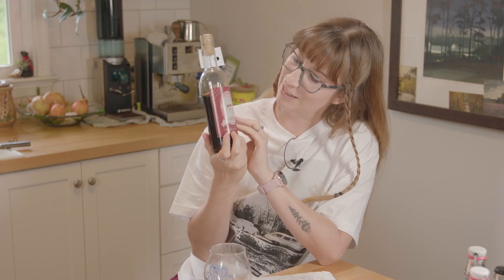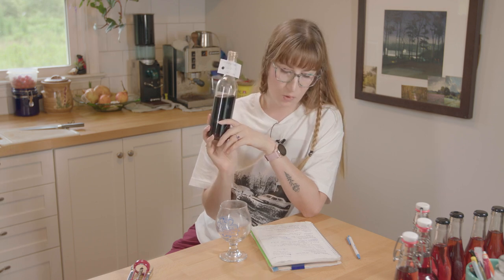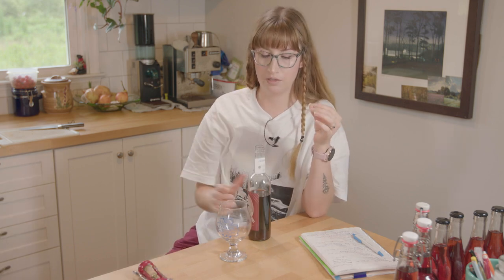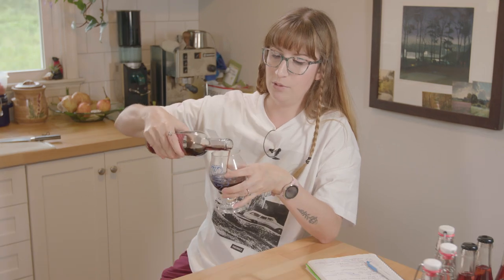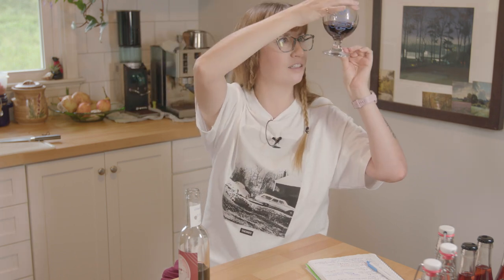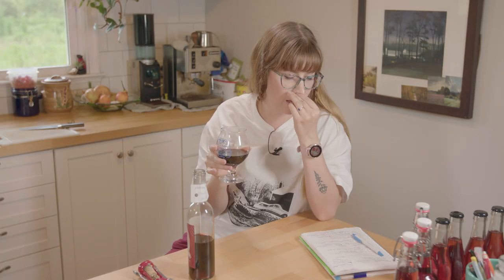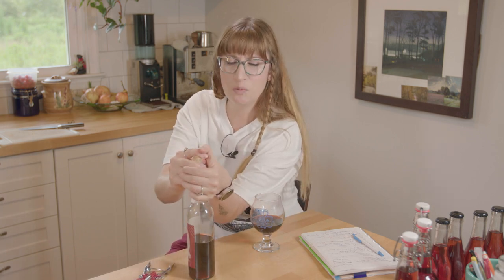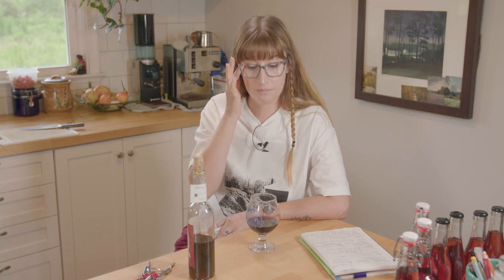Elderberry Bochet Tasting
Well... I'm not really sure if this is a hit or a miss yet! Right now it's not so great, and I could really use your help on what to do with elderberries AND bochets!
Where could I have gone wrong? Though who knows, maybe in a year this mead will be good! Fingers crossed...